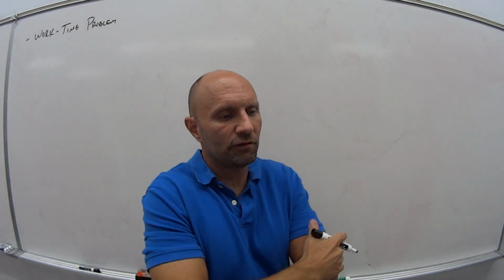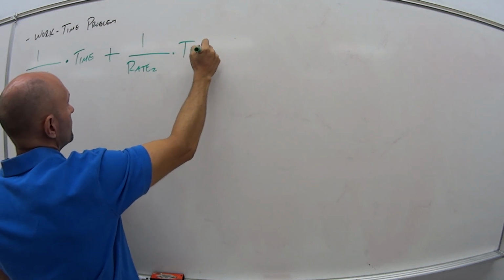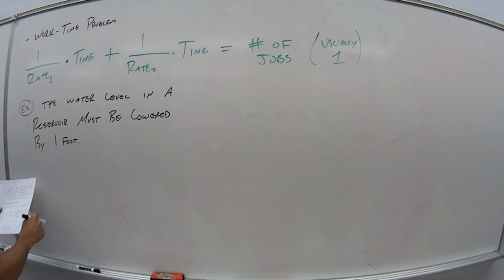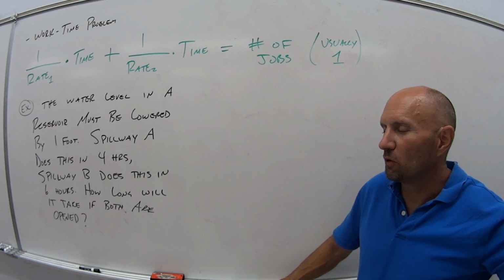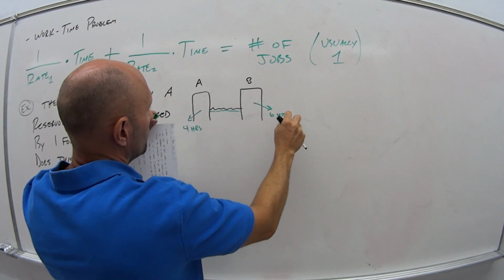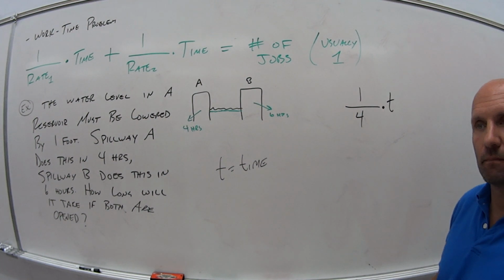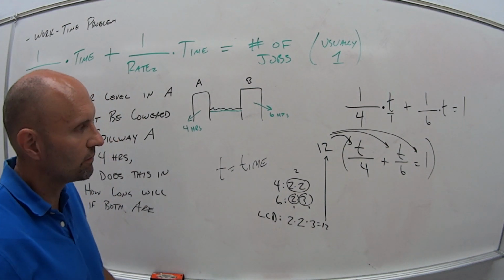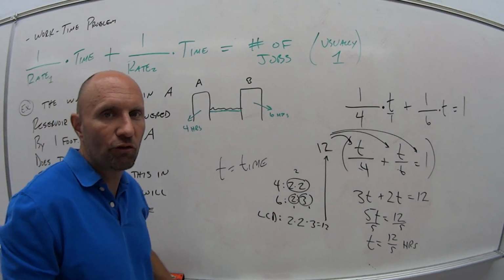1.6.2.4 Work Time Problems